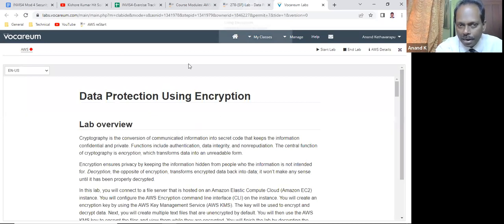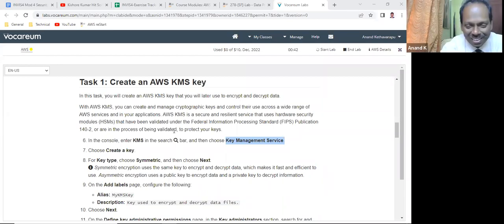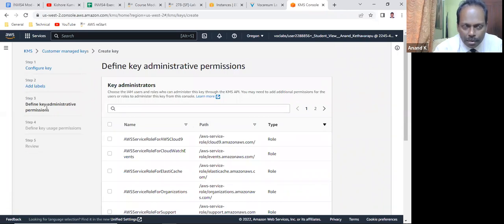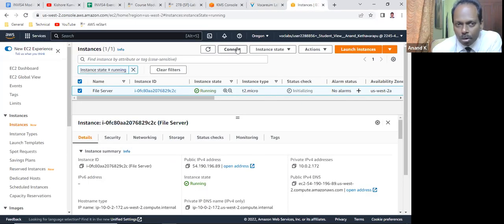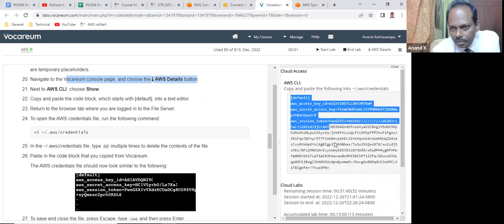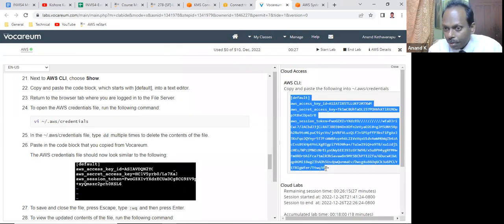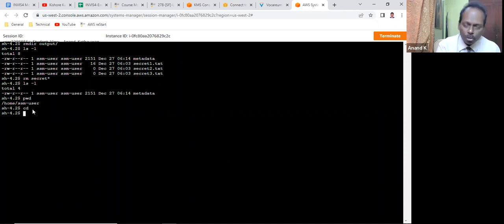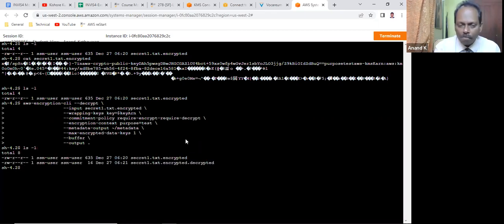278 Lab - v1- Data Protection using Encryption Lab KMS - Anand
278 Lab - Data Protection using Encryption Lab - Anand

Creation of AWS KMS Encryption Key
Install AWS KMS Encryption CLI
Encrypt Plain Text
Decrypt Cipher Text